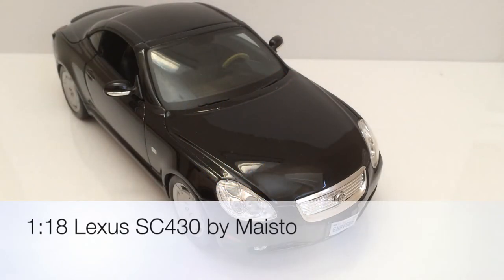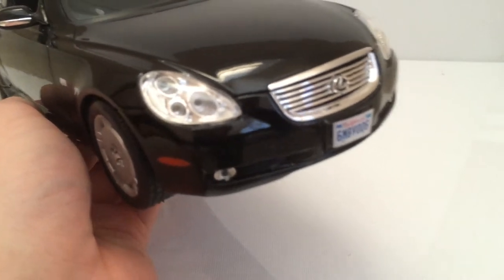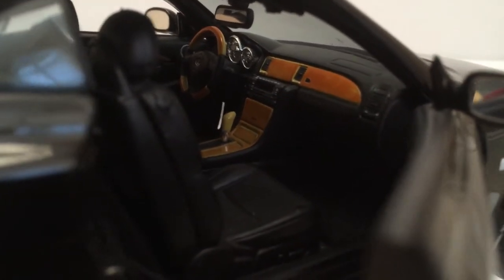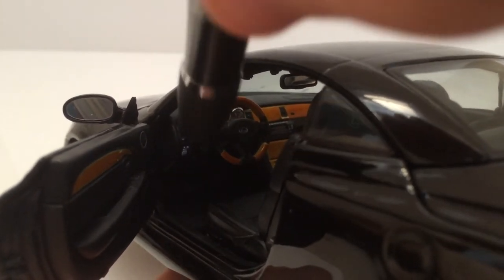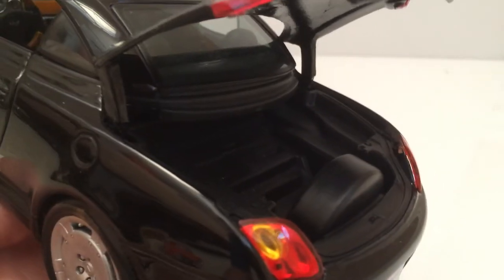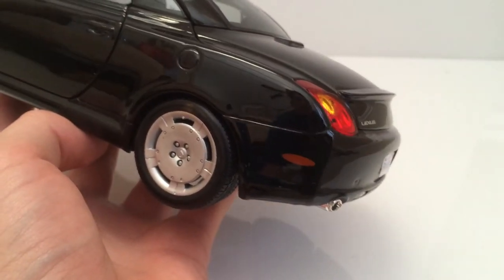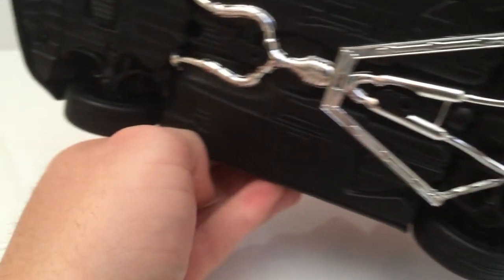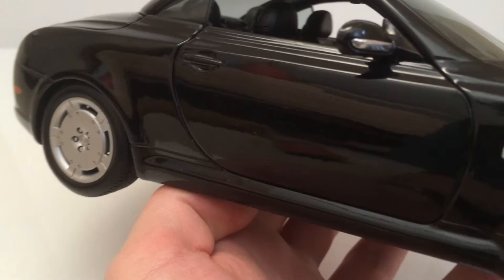Review: 1:18 Lexus SC 430 by Maisto - The Model Garage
Here we review a 1/18th scale Lexus SC430 by Maisto. This unique model is available from select sellers on Ebay, Amazon and other online markets, as well as select hobby stores and shopping centers near you. It's currently available in red, black (as shown), and silver. This model features my own custom license plates and carpet, neither of which were included with the original stock item.

This re-review has been made so that you may see the details of this model in high-definition.